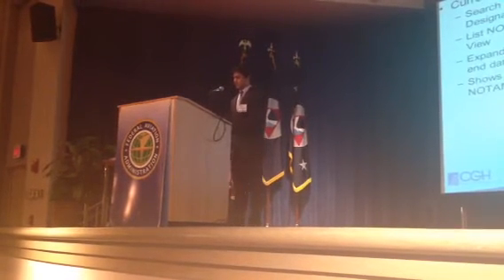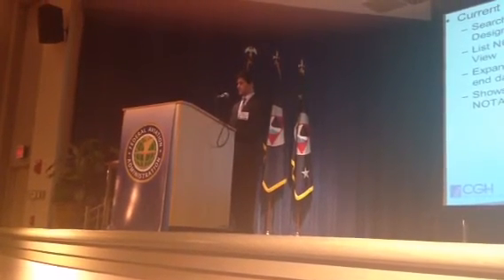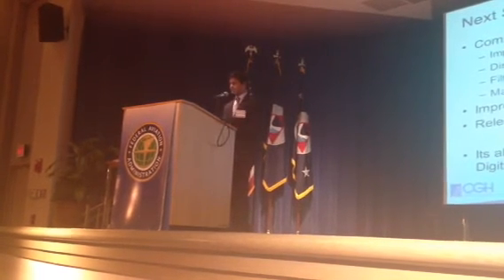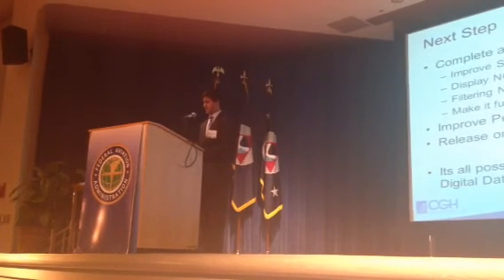At FAA AIXM Conference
At FAA AIXM Conference, demonstrating Visual NOTAM App.